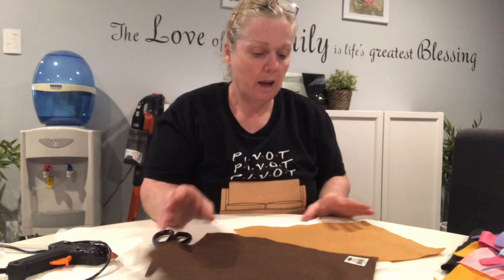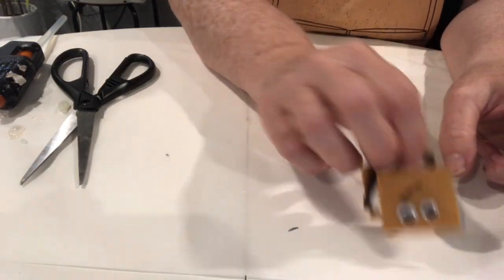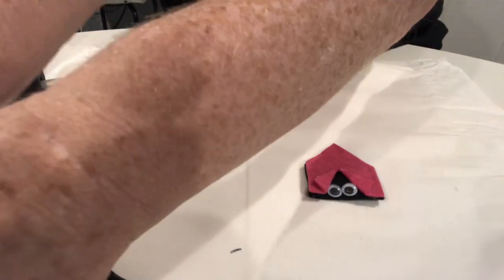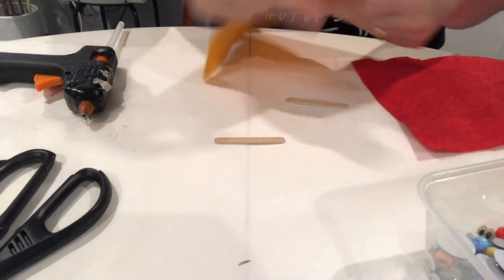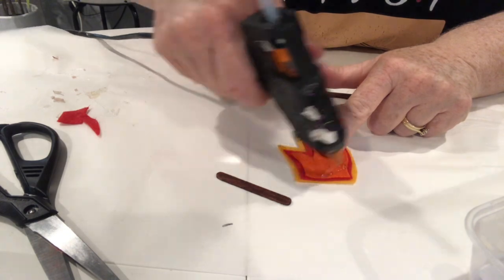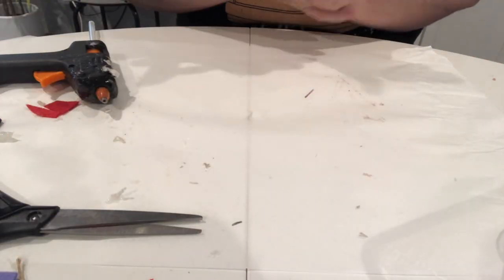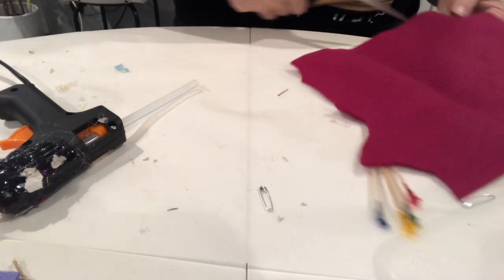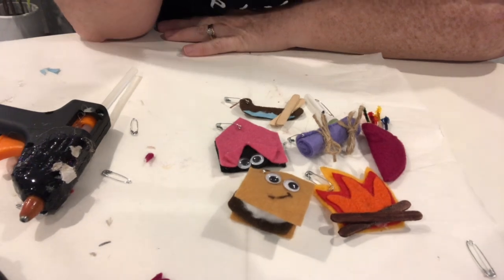How to make 7 girl guide swaps/ Girl Scout swaps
Welcome to Life with the Peill's... My name is Angie and along with my beautiful family; husband Andy and daughter Lucy, we are sharing our memories with you. We will be sharing lots of different things that happen in our lives from Family Fun, Lifestyle, D.I.Y, Cooking, Board games, Makeovers, Craft and family challenges. Please join us as we share these memories with you...

Thanks so much for visiting our channel. We appreciate each and every one If you..